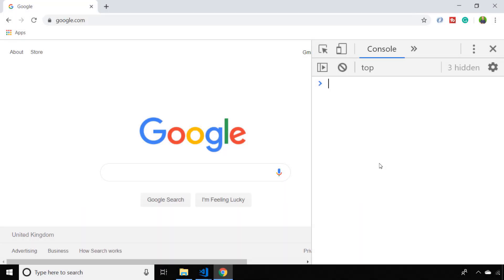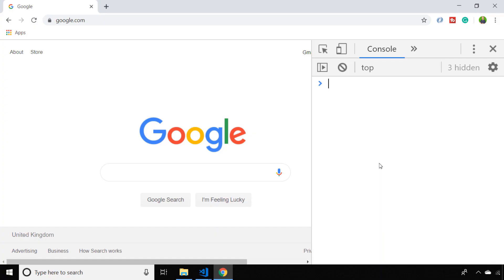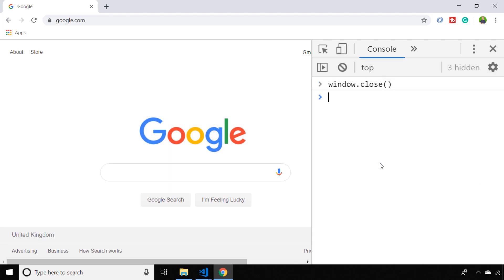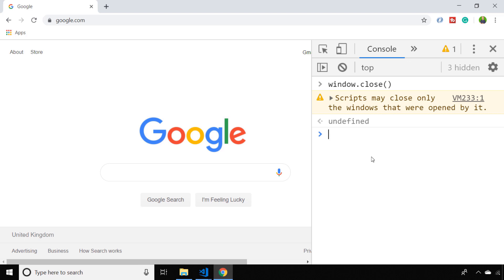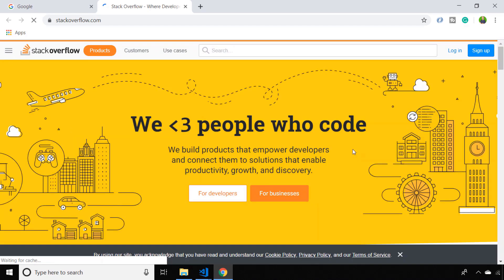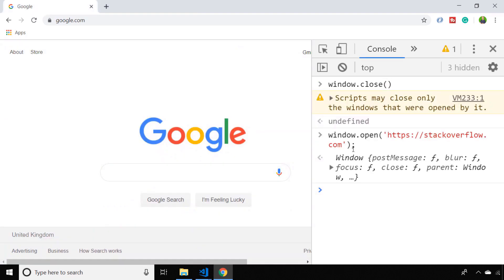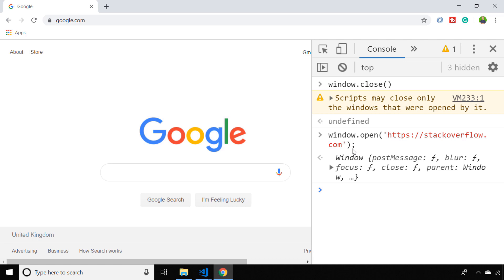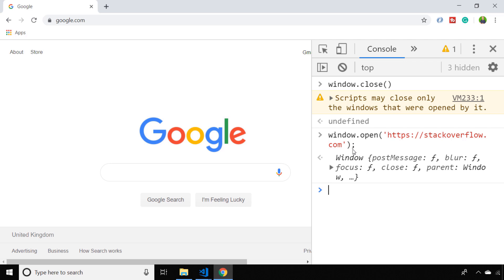How To Close a Browser Tab With JavaScript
In this tutorial, you'll learn how to close a browser tab (or whole window) with JavaScript.

We saw in a previous JavaScript HowTo tutorial, that you can open a new tab in JavaScript using a special JavaScript window function.

In the tutorial, you'll see that you can actually close this window too but only under special circumstances - you can't just close any window you like. Channel Handle @codebubb